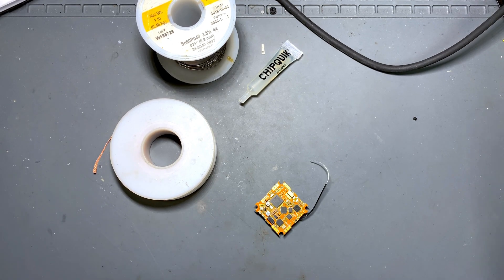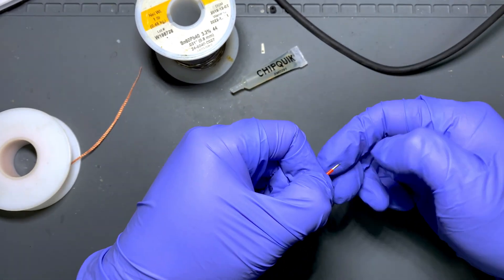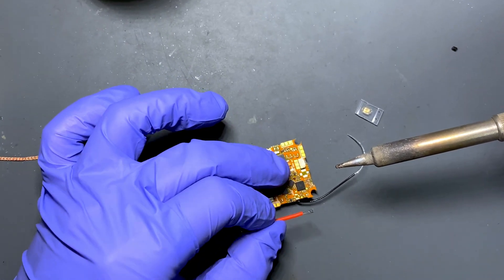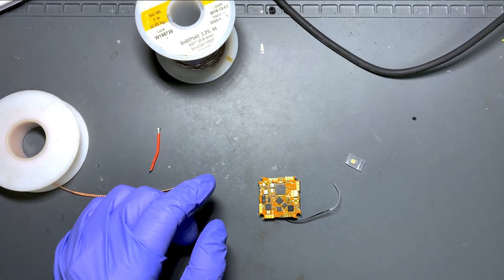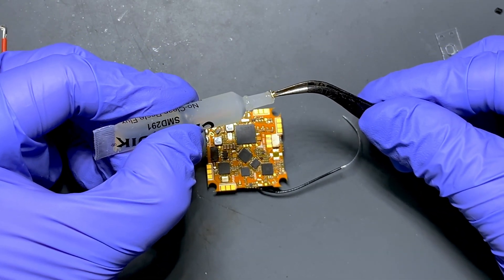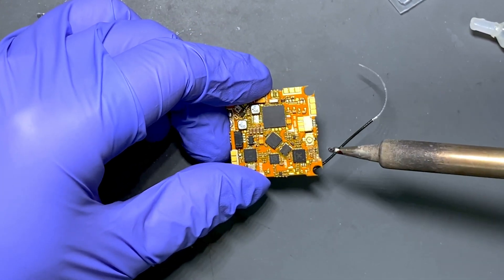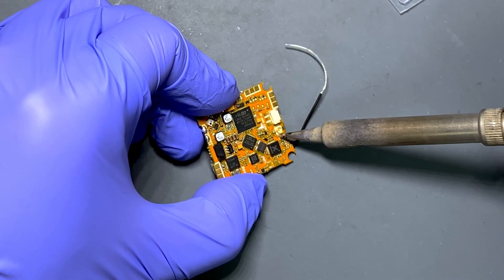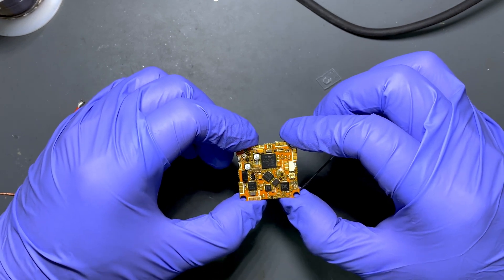How to solder a U.FL connector on BeeBrainBL V3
This video you showing you how to use a simple solder tools to solder a U.FL connector.